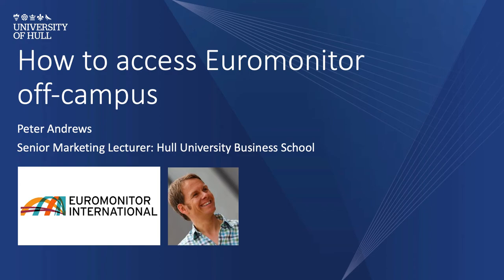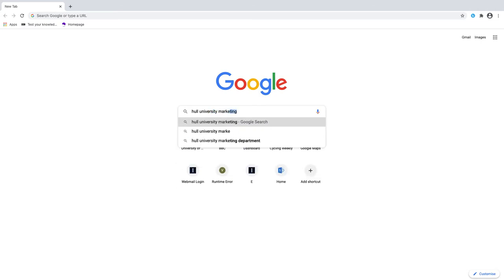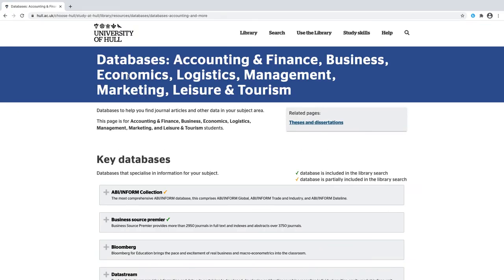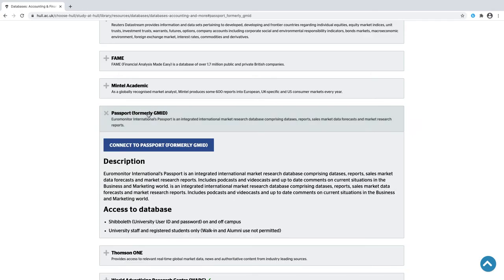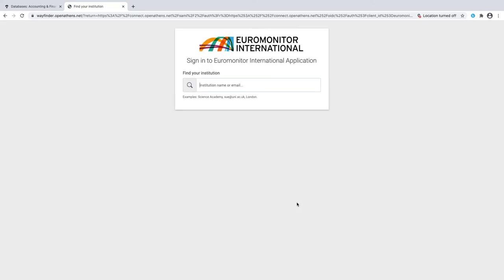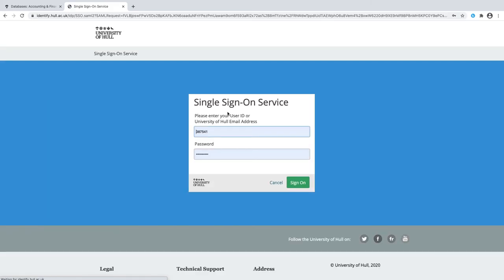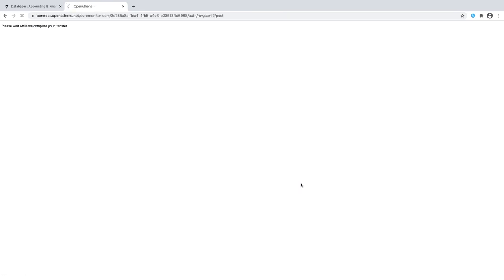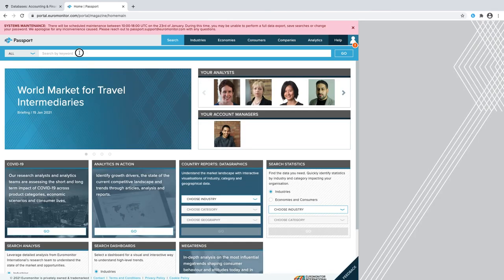Access Euromonitor GMID Passport Off Campus